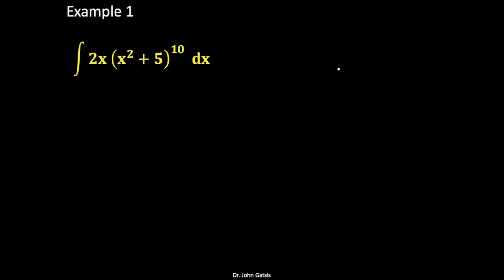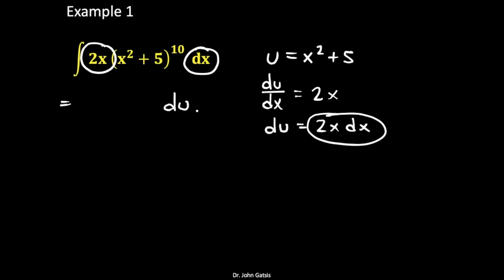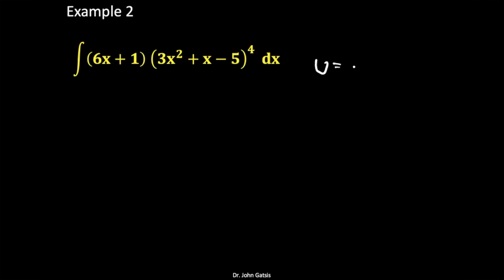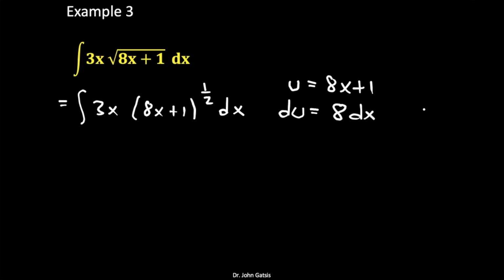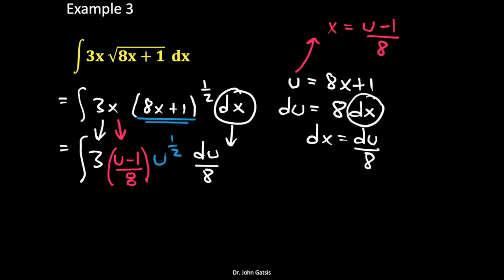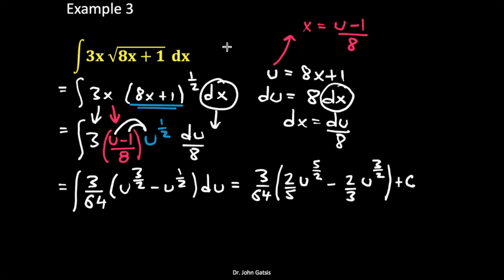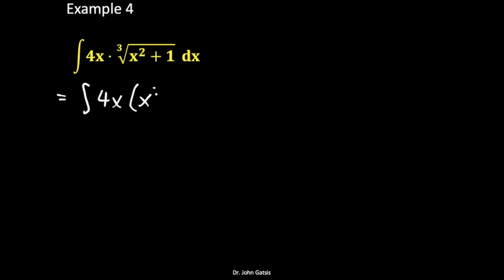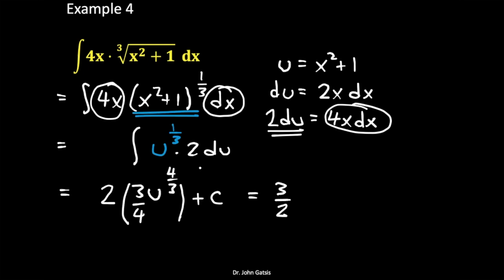Integrals w/ u-Substitution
The method of substitution (a.k.a. u-substitution) is very effective at dealing with integrals where a layer of chain rule is involved.  Sometimes you can get away with guessing and checking.  However, for more challenging questions you may prefer this method to keep track of annoying small details.  Note:  We will look at trigonometric substitutions in a future video.  Indefinite integrals are covered in this video.